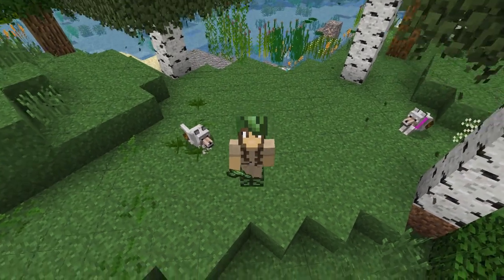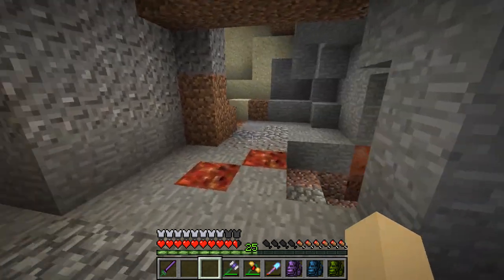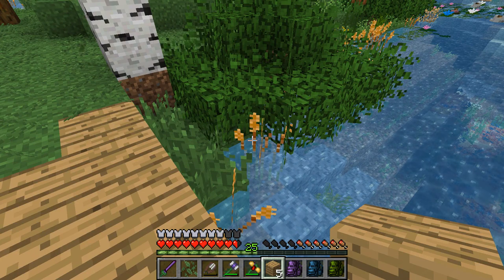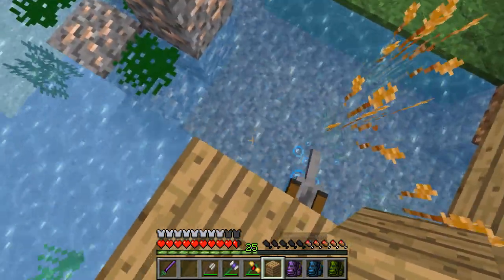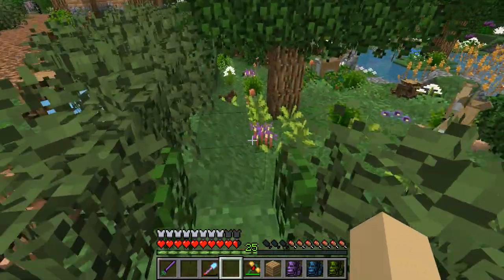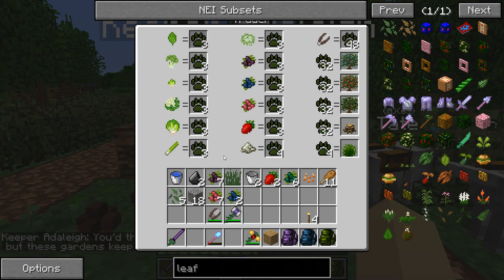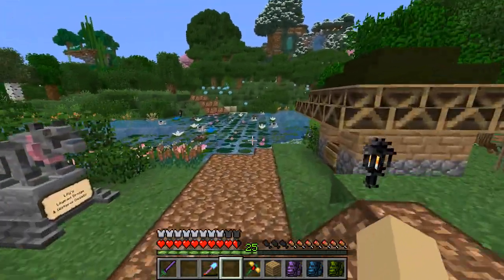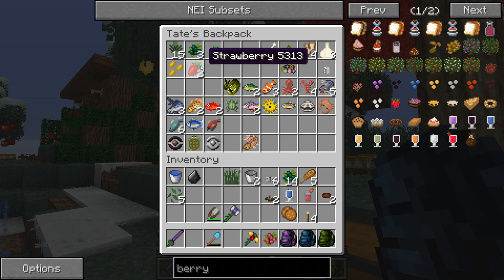A Collection of Mysterious Bug Eggs?! 🐘 Zoo Crafting: Episode #22 🐘 Season 3